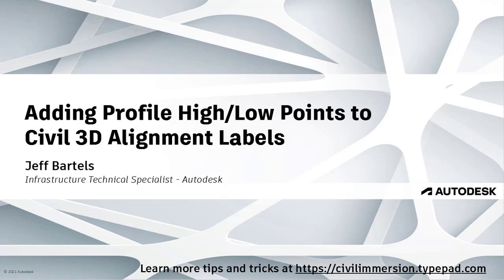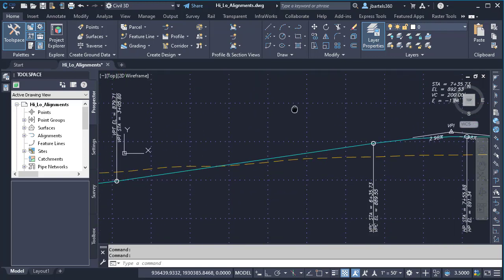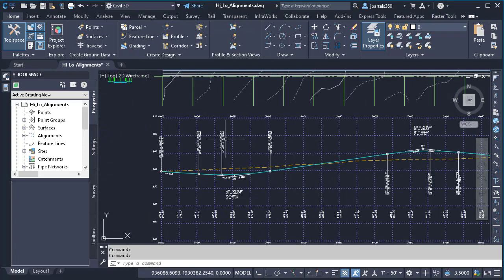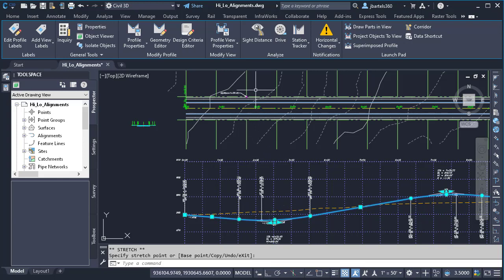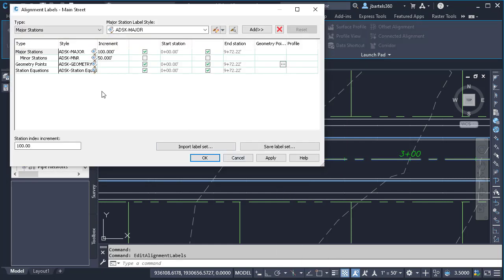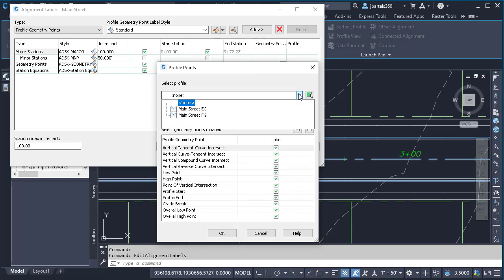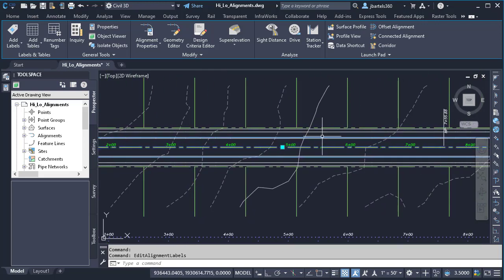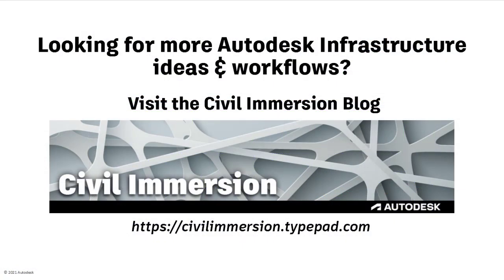Adding Profile High & Low Points to Civil 3D Alignment Labels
Civil 3D alignments and profiles maintain a dynamic relationship and this relationship isn’t limited to the geometry.  It also applies to labels.  In this session we’ll look at a way to label an alignment such that it displays the high and low points of an associated profile.
For more Autodesk infrastructure tips, tricks and workflows, please visit the Civil Immersion Blog